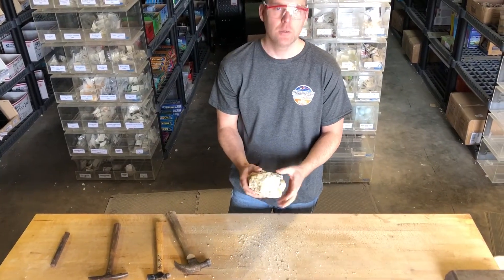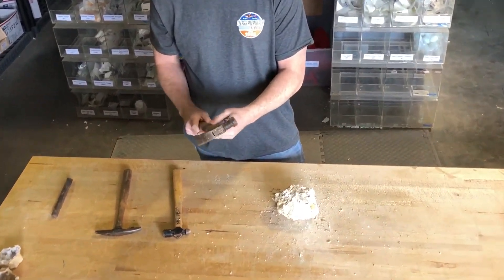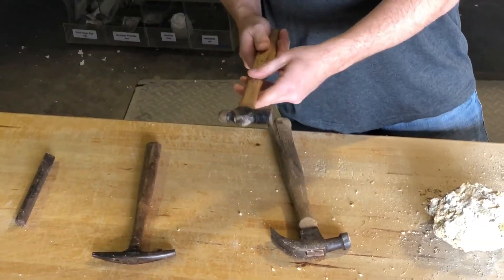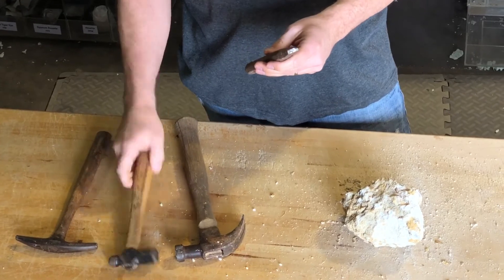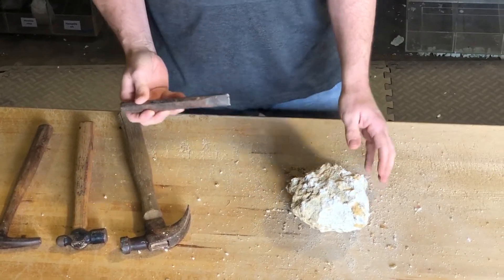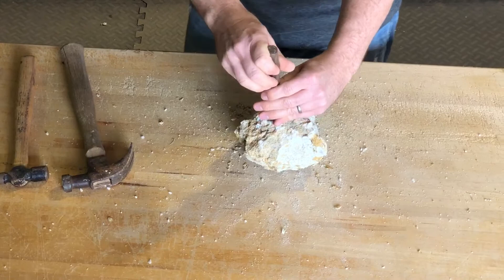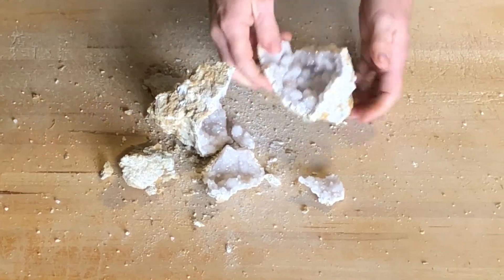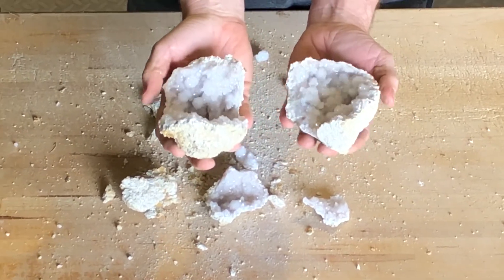How to Open Large Moroccan Geode With Chisel and Hammer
Watch as a large Moroccan geode is opened up using a hammer and chisel to produce to halves.   Beautiful crystals are displayed after it is cracked opened. Great how to Video. It’s easy!